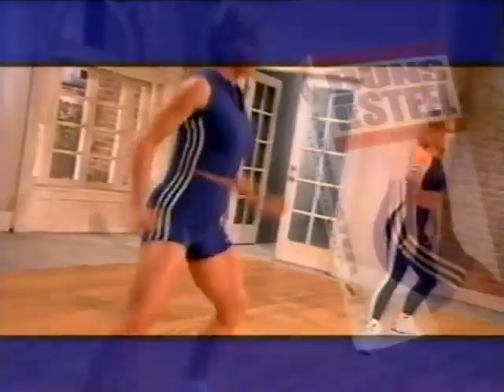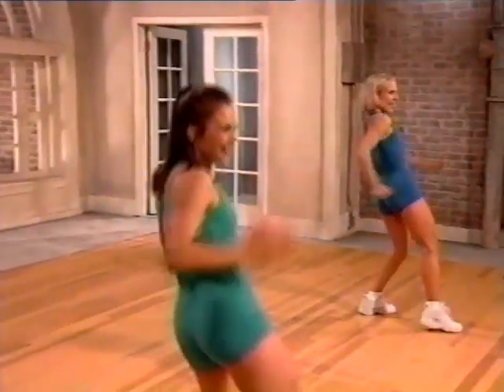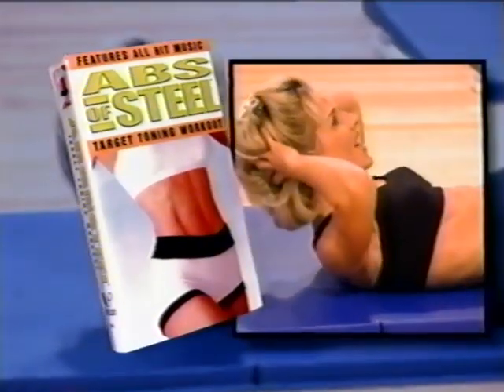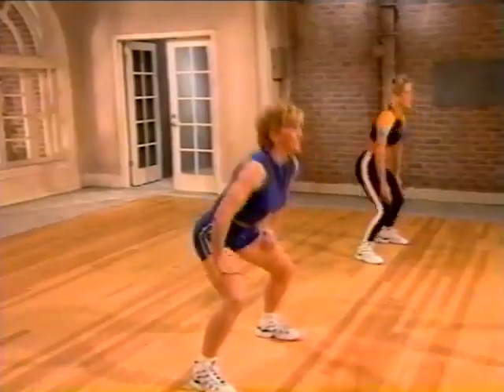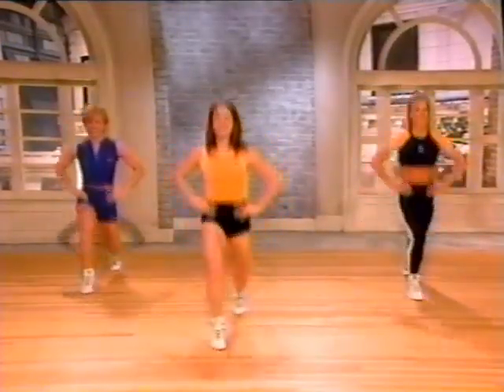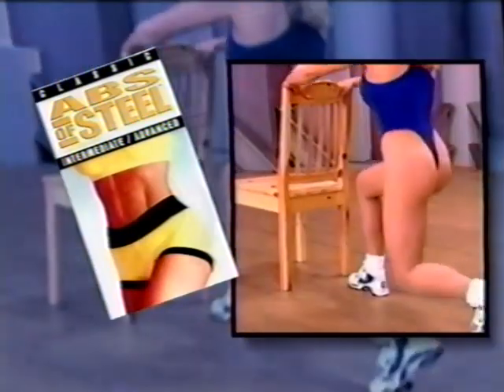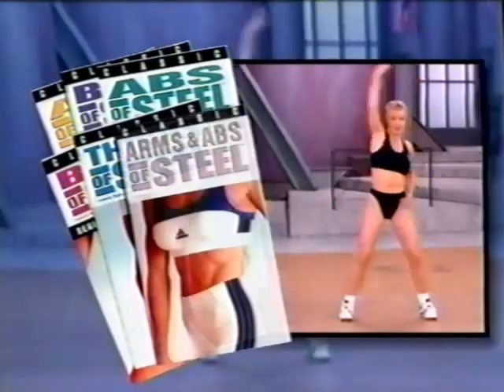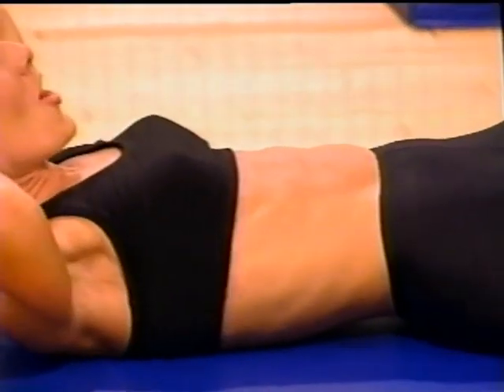Opening to Buns of Steel: Total Body Fat Burner 1997 VHS (Redone with Capture Card)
Here's the order:
1. Buns of Steel Videos Promo
2. FBI Warning Screen
3. 1994 WarnerVision Entertainment Logo
4. Caution Screen
5. Start of the Program
Print Date: August 19th, 1997